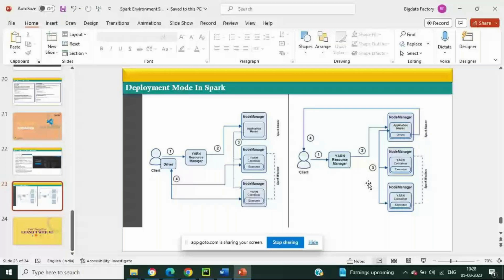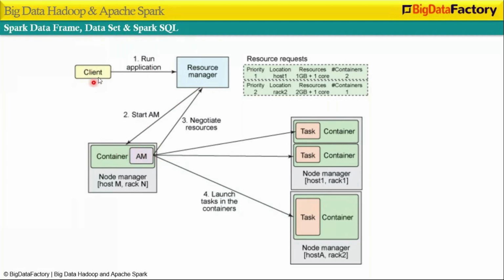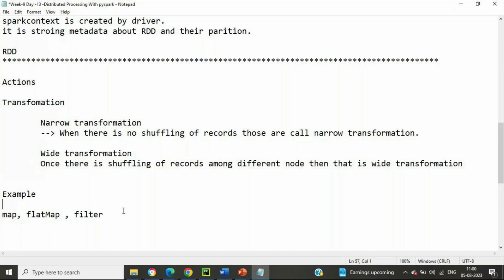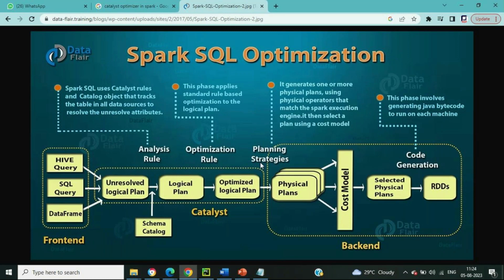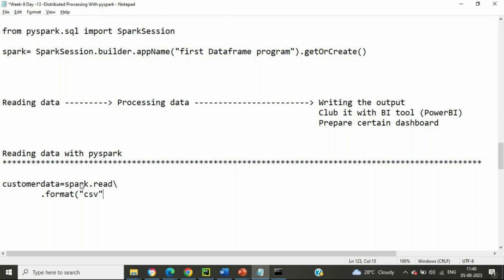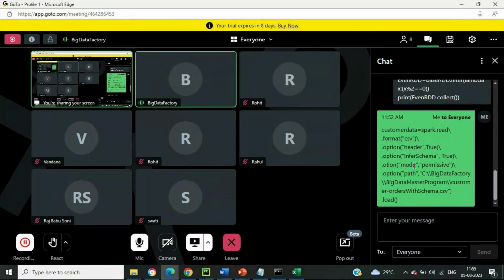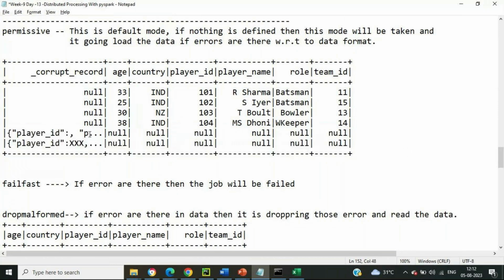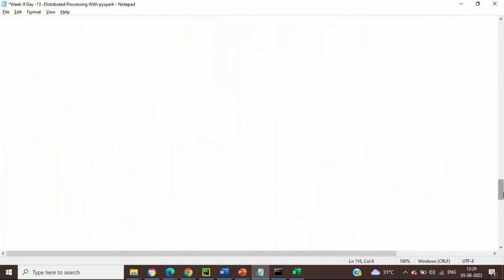Week-9 Day -13 -Distributed Processing With pyspark